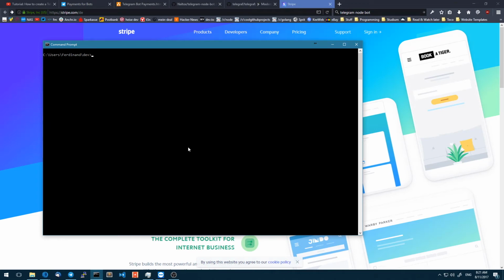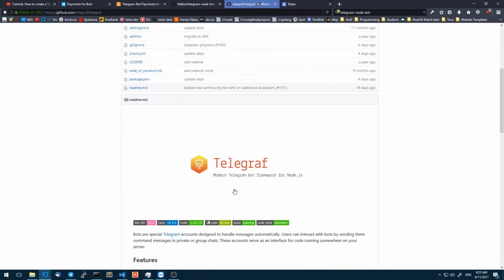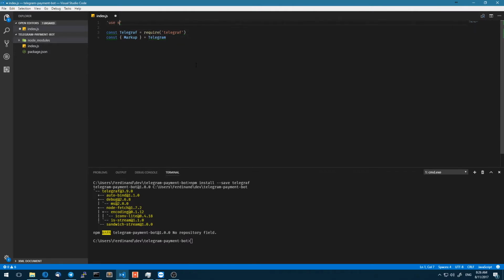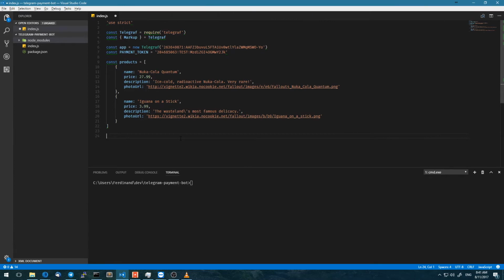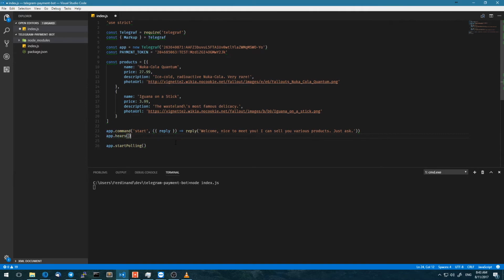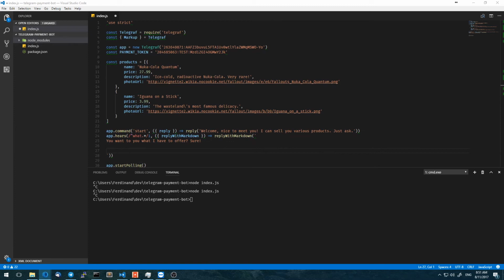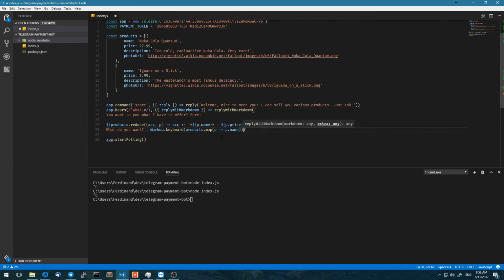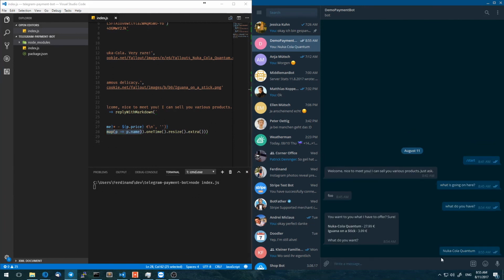How to create a Telegram Bot with Payments using NodeJS (2)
Tutorial on how to create a basic Telegram Bot with Payment support in Node.js